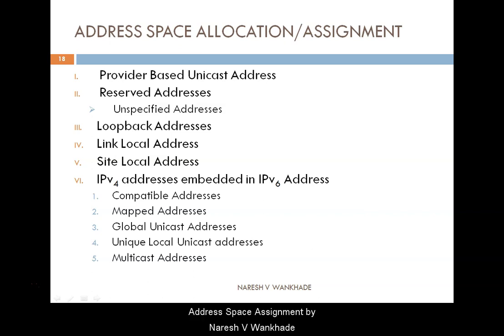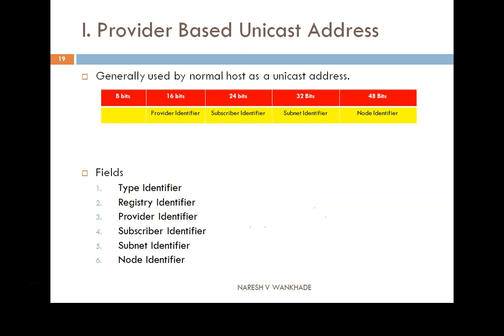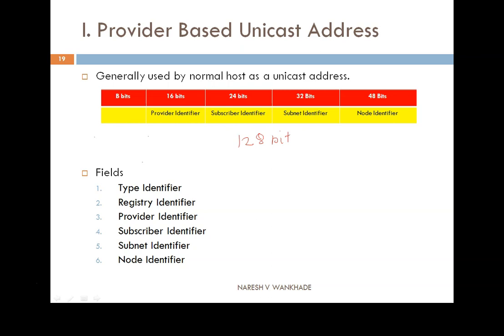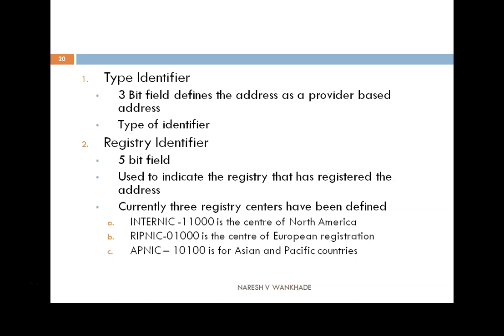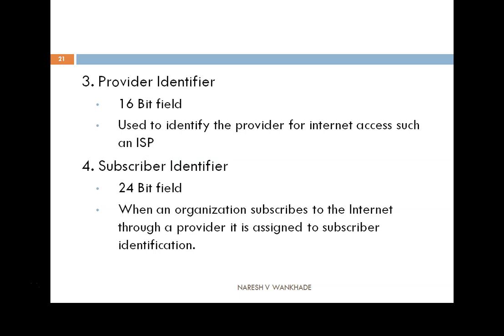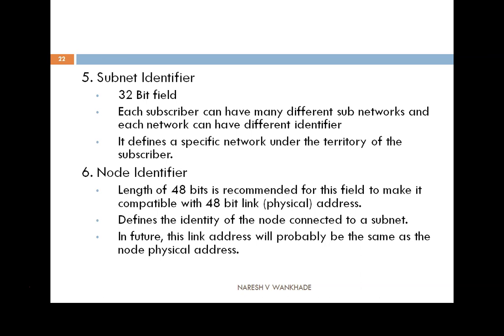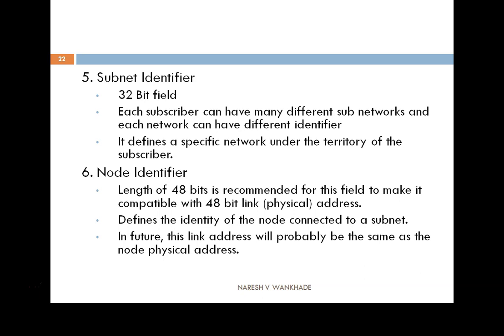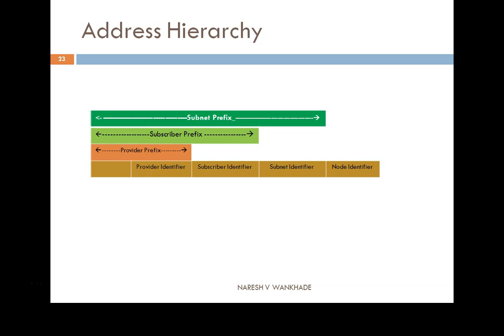ACN Next Generation IPv6 part 04|Address Space Assignment/Allocation|Provider Based Unicast Address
This tutorial covers Address Space Assignment (Allocation) of IPv6, and Address Hierarchy of IPv6 Address.